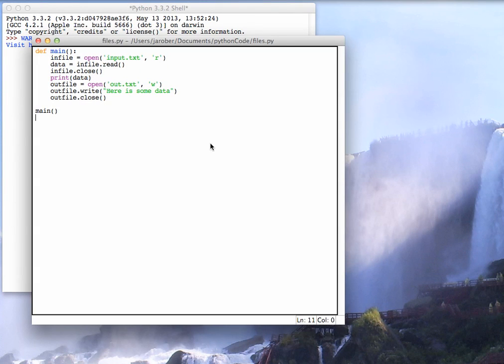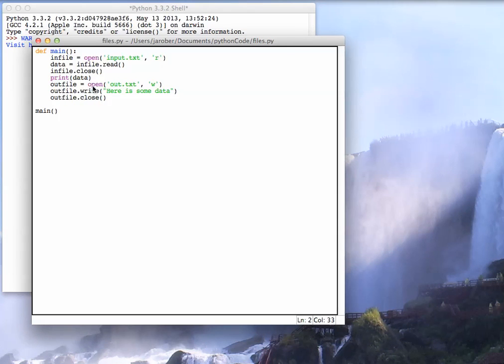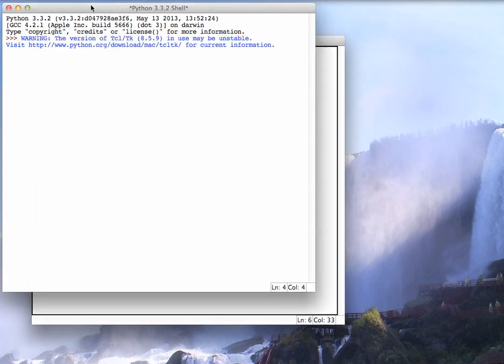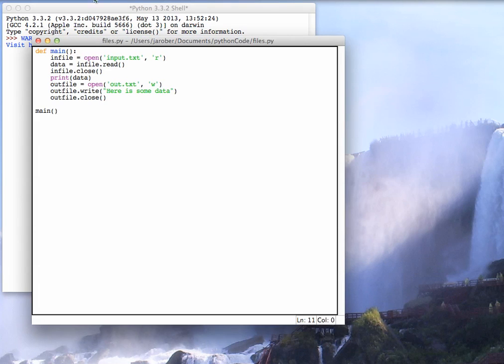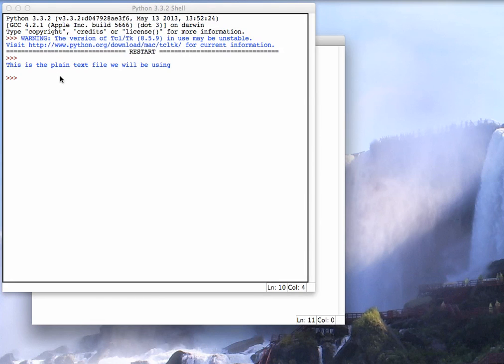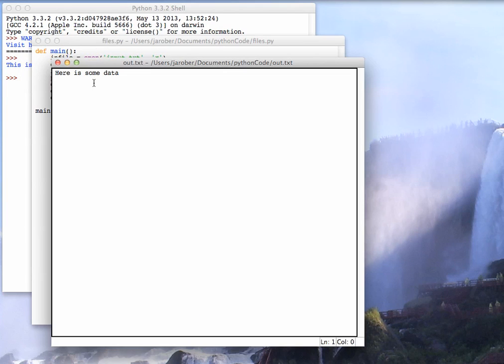PY 4U 22: Basic File IO in Python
Today we'll get started with some basic file IO in Python - opening files for reading and writing